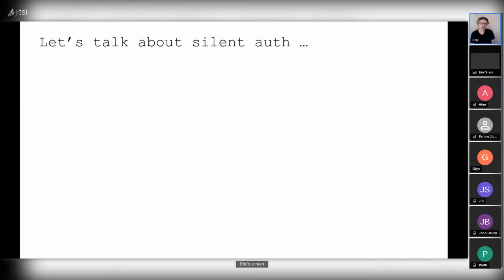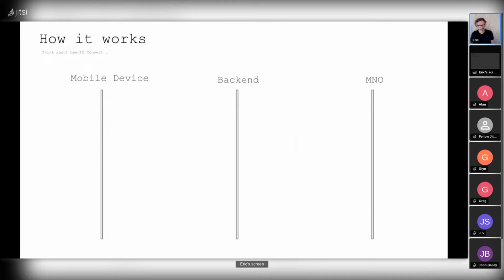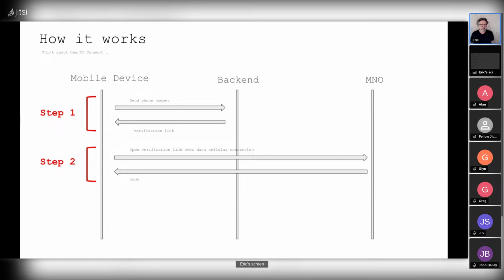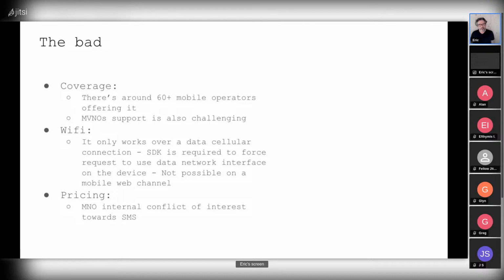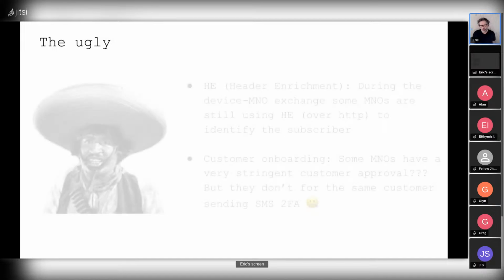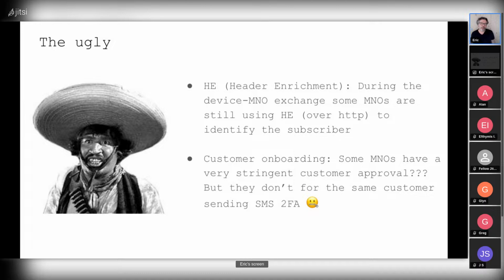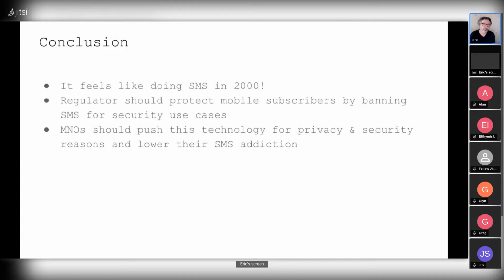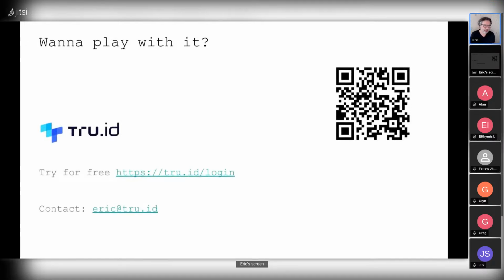22nd March Silent Authentication: The Good, The Bad and The Ugly! Eric Nadalin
Wednesday 22nd March. Silent Authentication: The Good, The Bad and The Ugly!
Eric Nadalin, CTO, co-founder tru.ID, and Gentleman Farmer

Finally after all those years, mobile network operators start to offer a secure and frictionless alternative to SMS. Learn more about Silent Authentication.